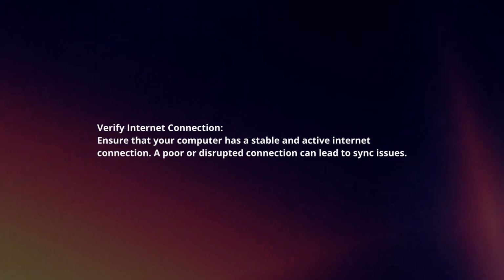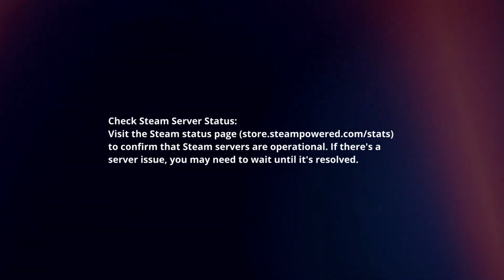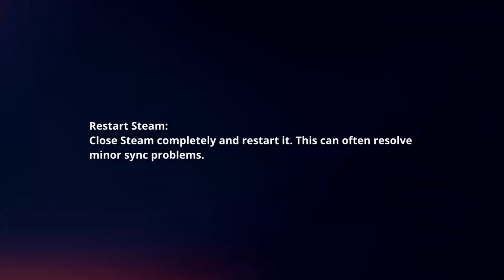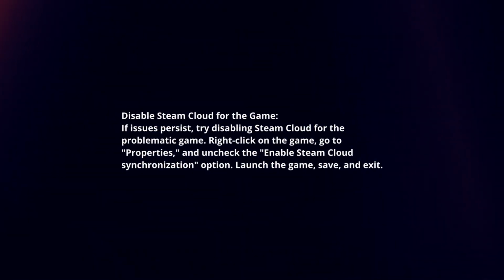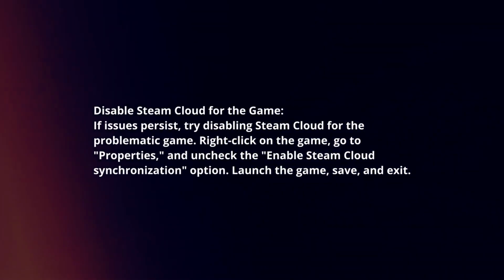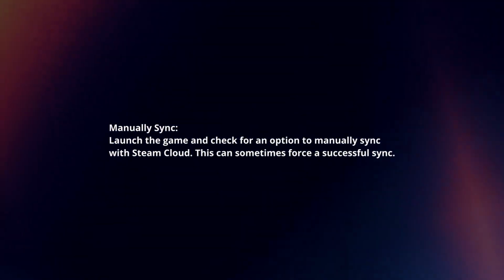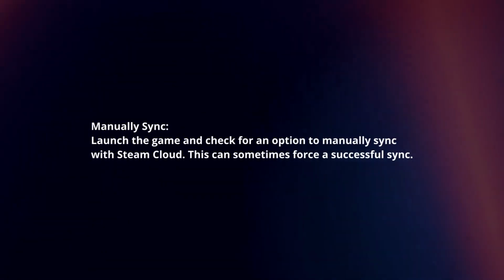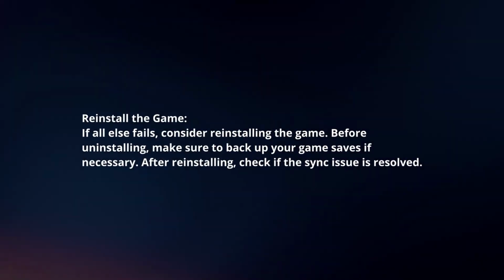How To Fix Steam Cloud Sync Error In 2024?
In this video I will explain How You Can Fix Steam Cloud Sync Error In 2024.